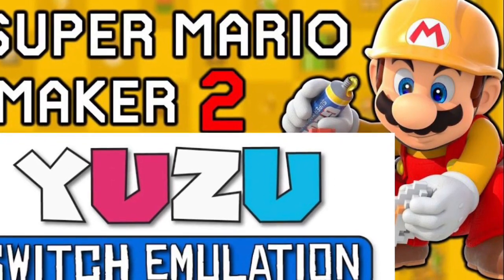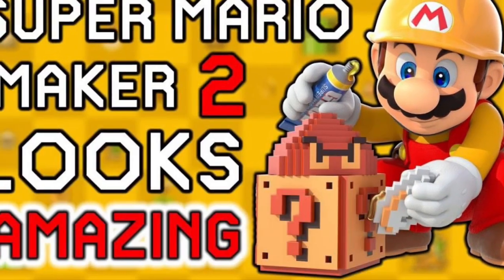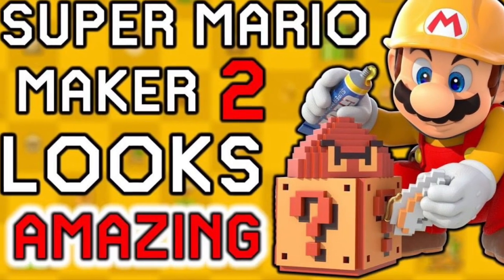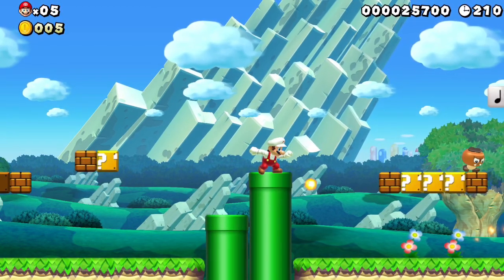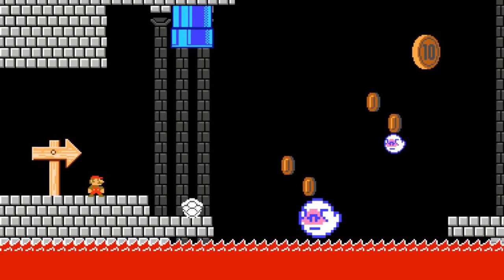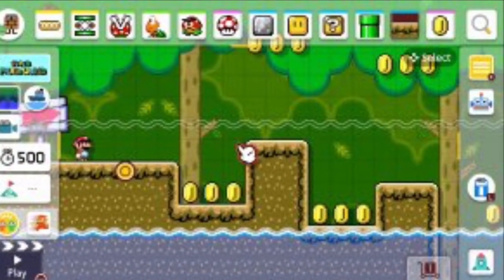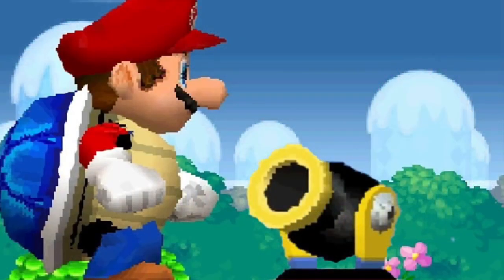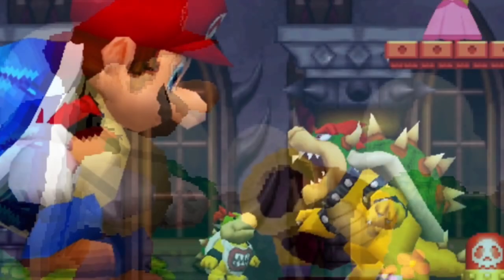NINTENDO SWITCH EMULATOR YUZU CAN RUN SUPER MARIO MAKER 2 ON PC